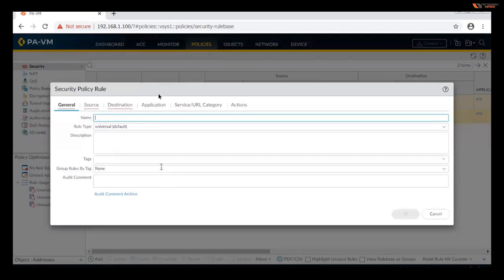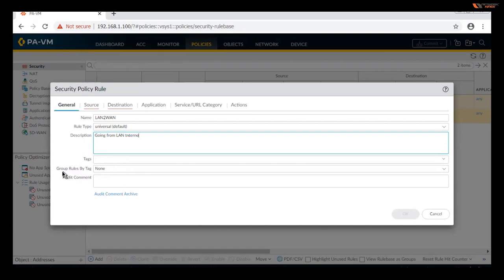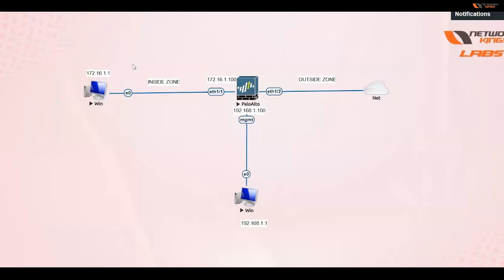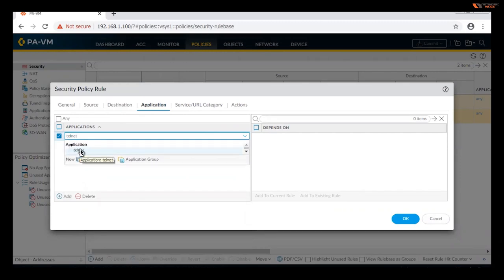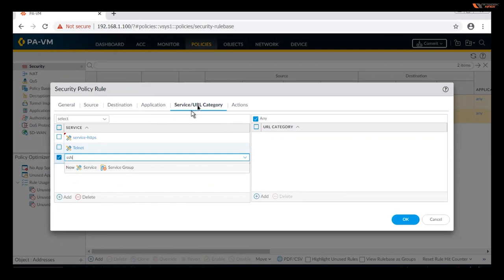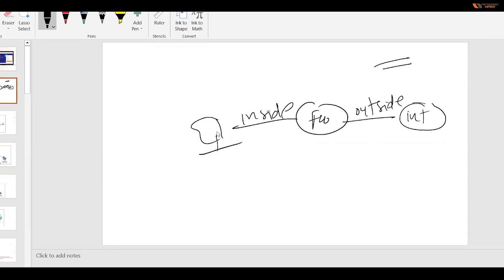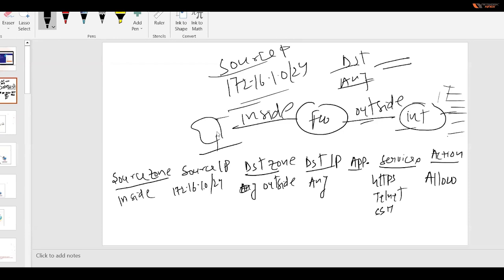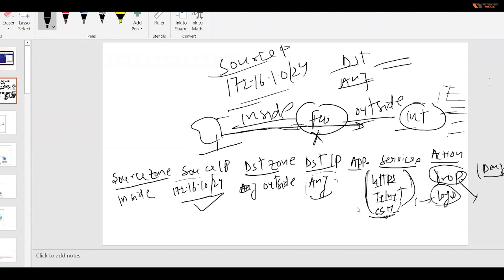Create a Policy into Firewall Part 1